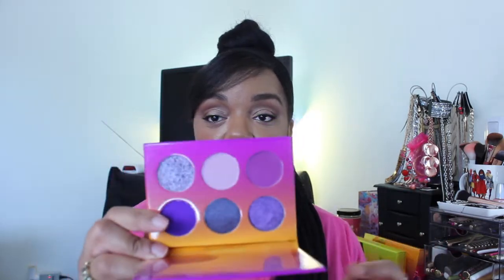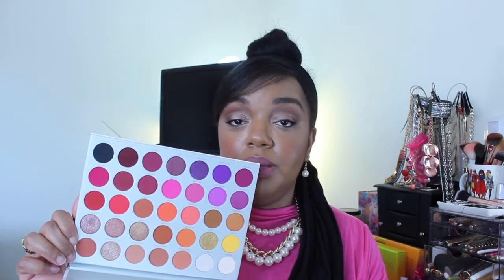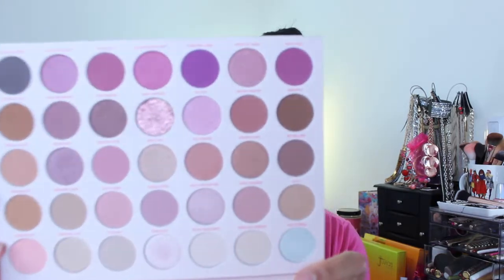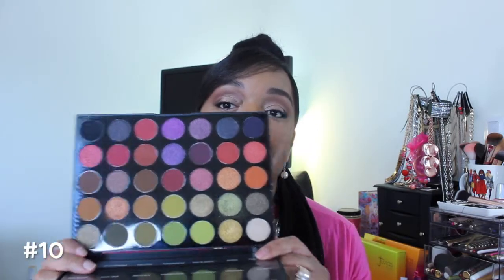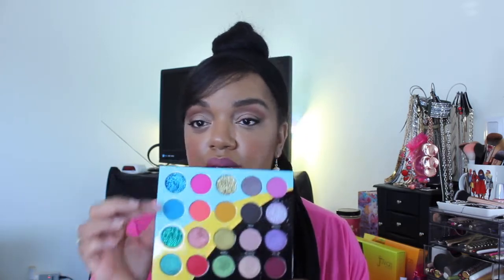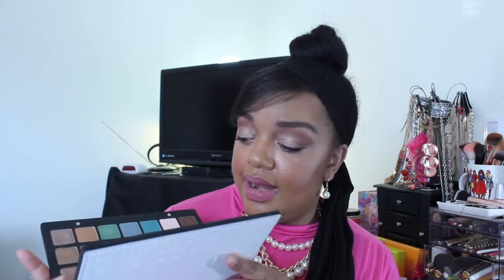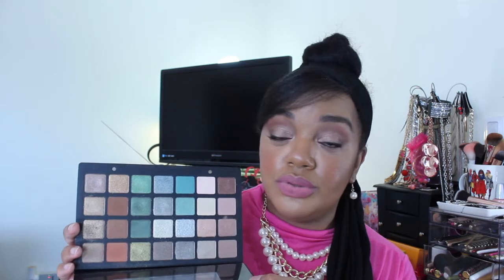Ranking My Last Few Eyeshadow Palette Purchases of 2020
Hey Loves, I am doing my very first ranking video of my last eyeshadow palettes that I purchased in 2020.  What can I say but that I am a eyeshadow lover!!!🥰

I did forget to add the Toofaced Pumpkin Spice in which I would have placed it above the Cinnamon Bear palette, because its a well rounded color scheme palette.